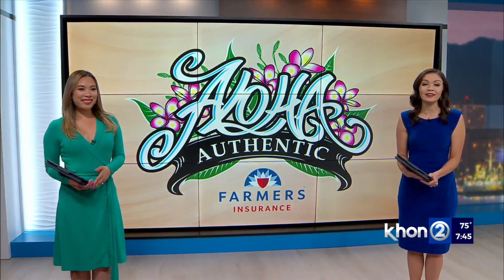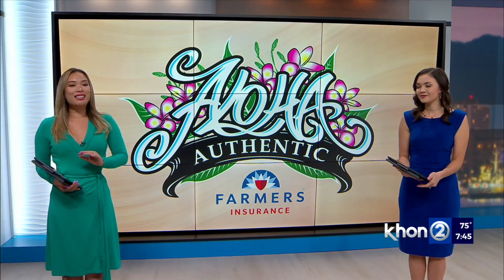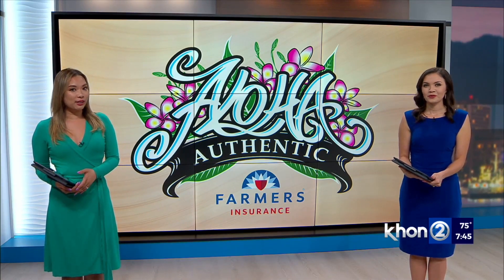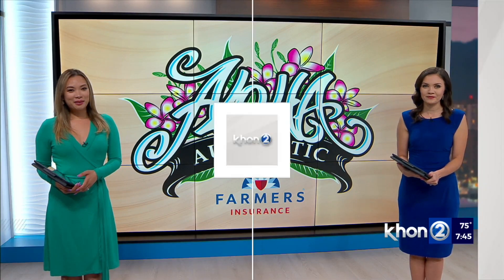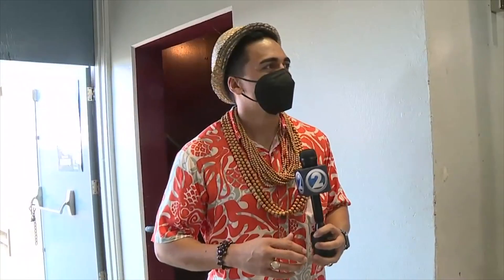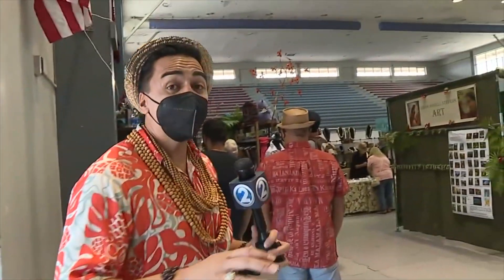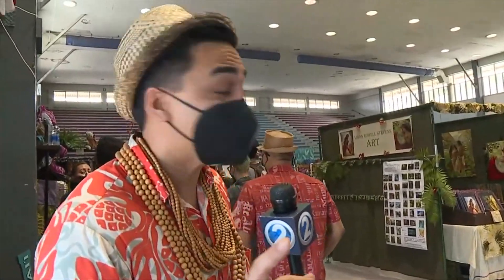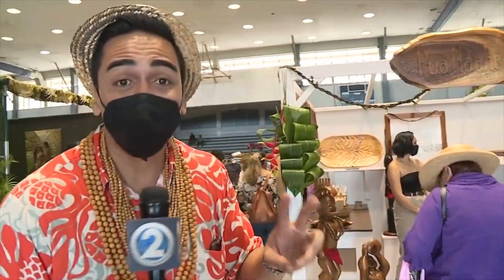Merrie Monarch Craft Fair returns after 2 years